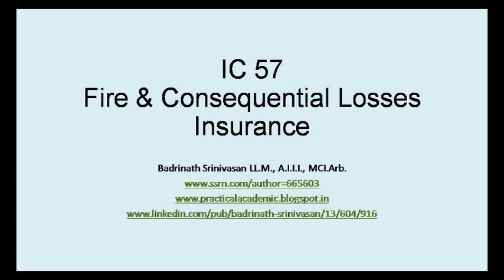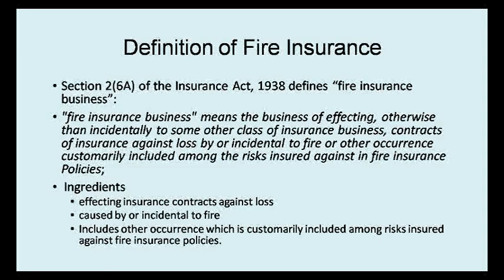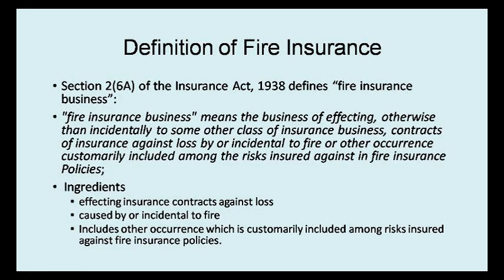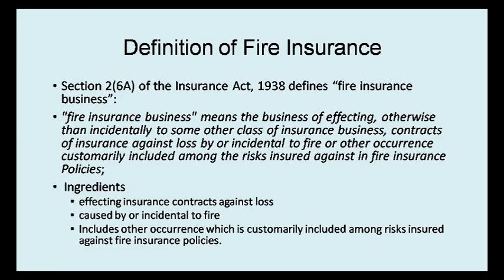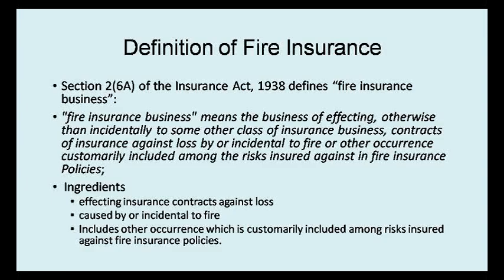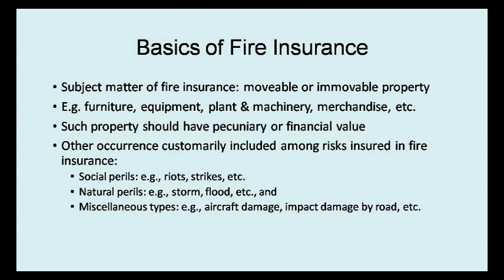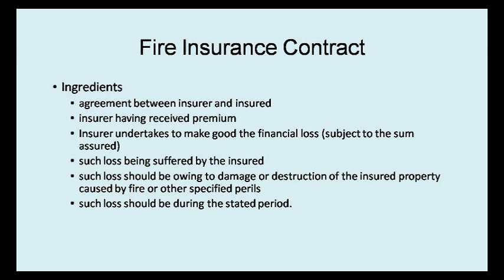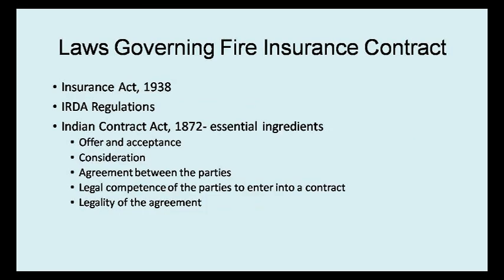Part I Lecture I: Preliminary Aspects of Fire Insurance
This video is Part I of Lecture I on Fire & Consequential Losses Insurance (IC 57). The subject is based on the syllabus of the Insurance Institute of India, Mumbai. The video lecture series are aimed at helping the students of the Insurance Institute of India to understand various concepts of Insurance in a better manner.